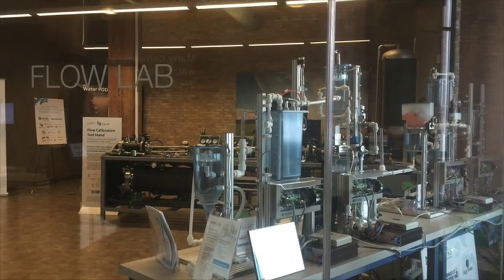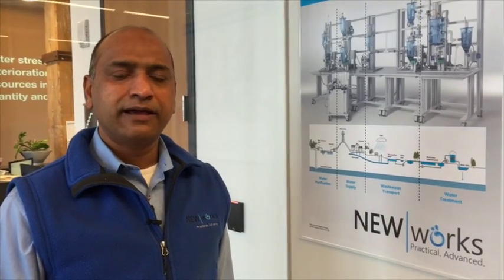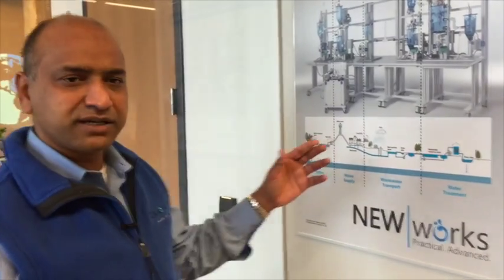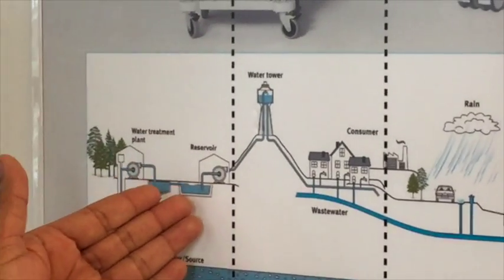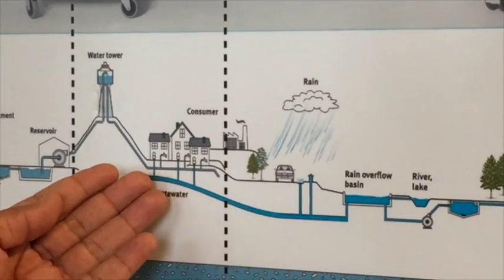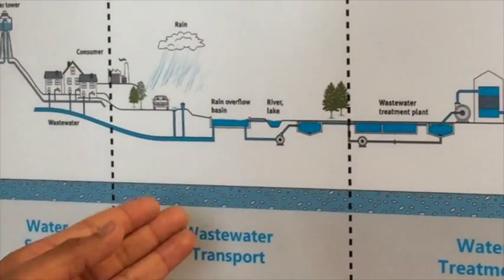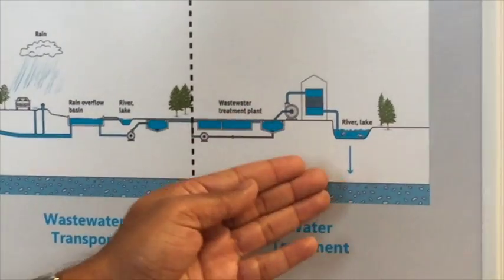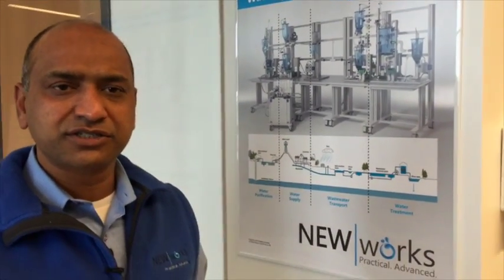Overview: Urban Water Cycle - Part 1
Shajan John, Founder and President of NEW Works, provides an overview of the urban water cycle, spanning water purification, water supply, water delivery, wastewater transport, and water treatment